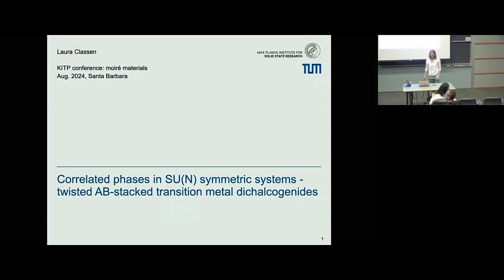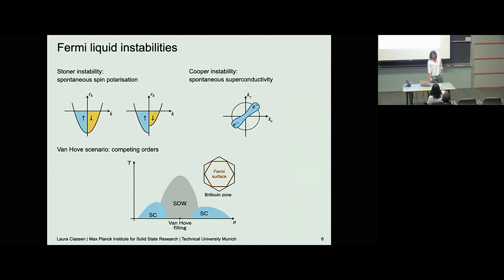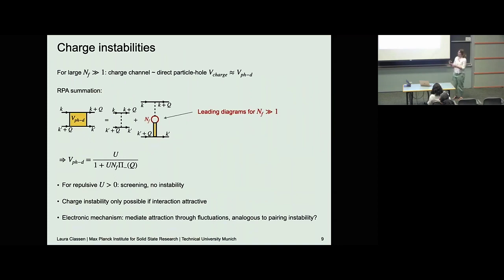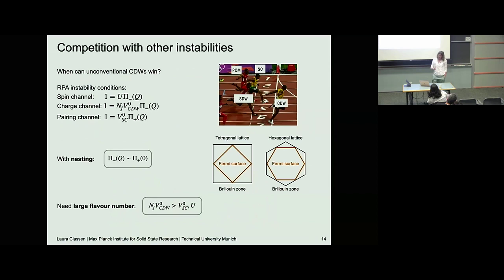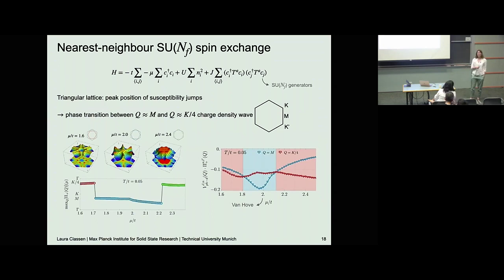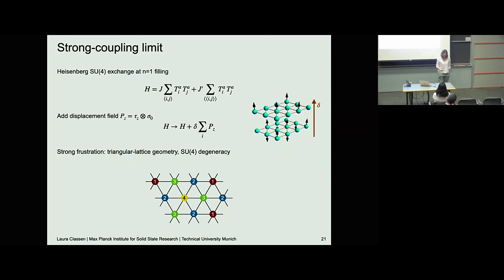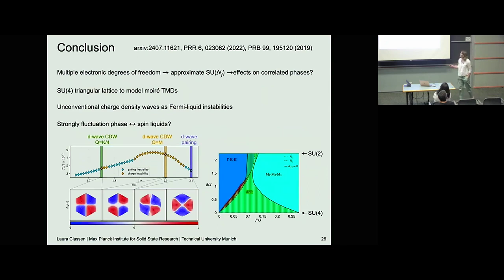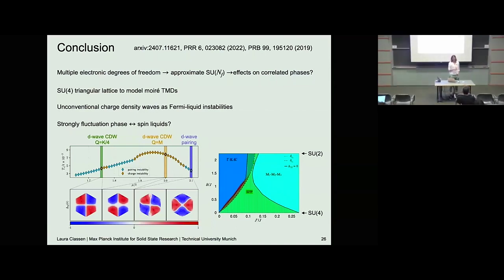Correlated phases in SU(N) symmetric systems - twisted AB-stacked... ▸ Laura Classen (MPI-FKF / TUM)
Full title: Correlated phases in SU(N) symmetric systems - twisted AB-stacked transition metal dichalcogenides